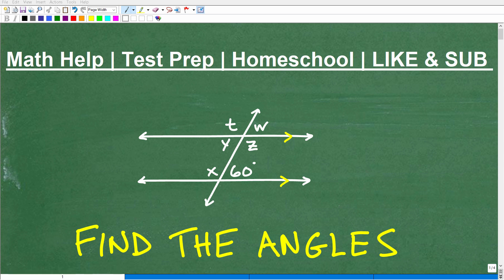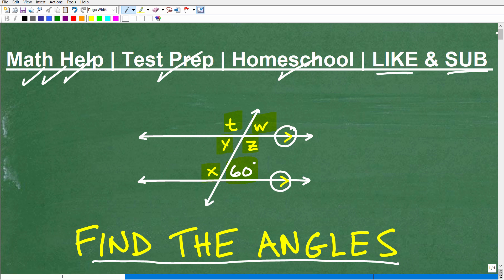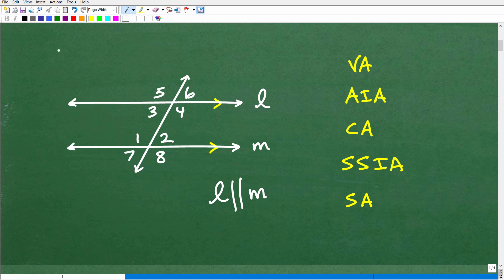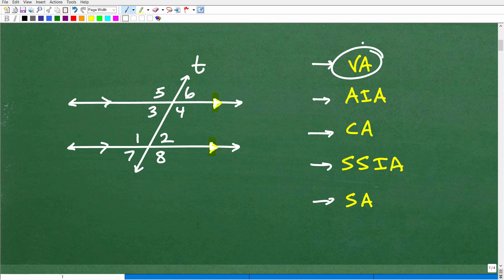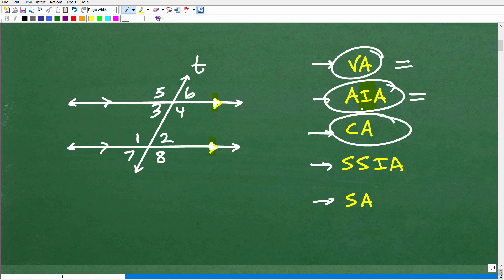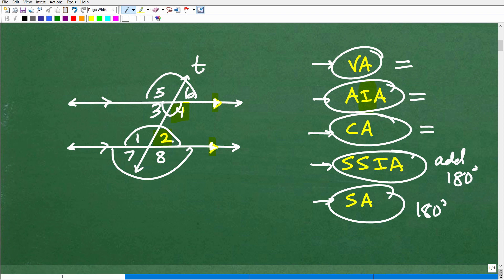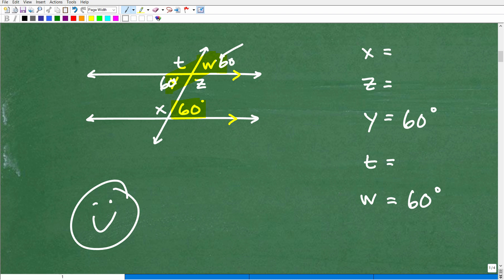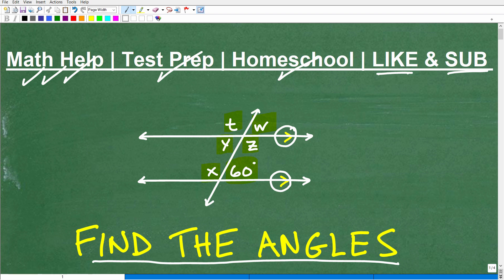Parallel Lines and Transversals – Find the Angles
How to find the angles of a parallel lines and transversal - alternate interior angles, vertical angles, corresponding angles, same side interior angles.